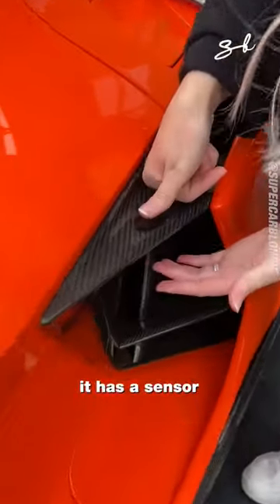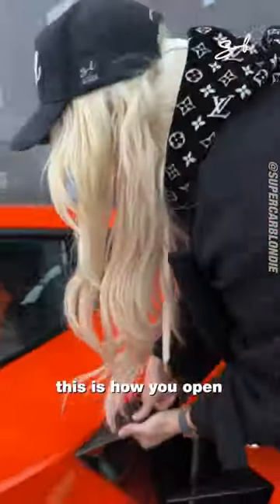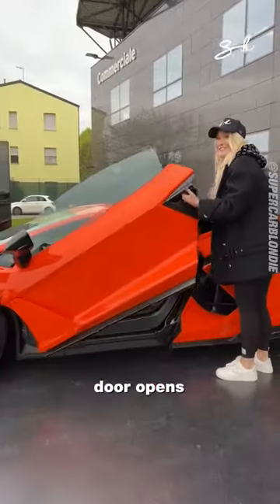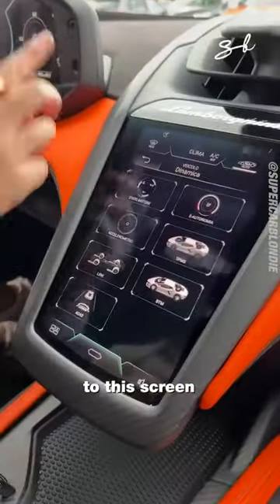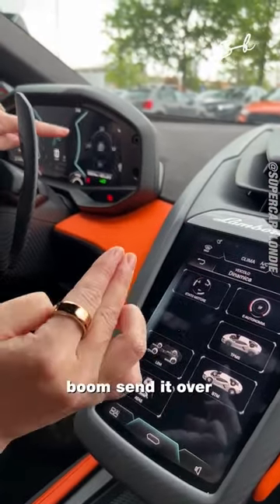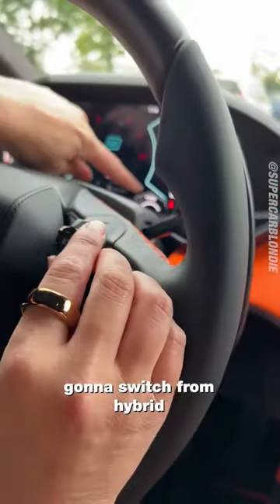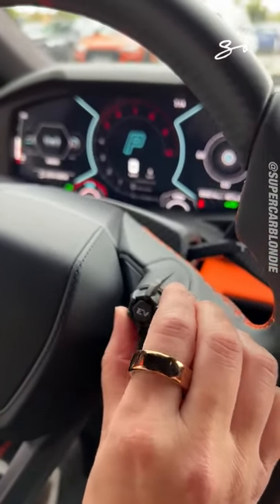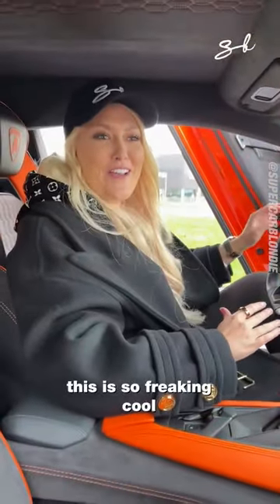It Has A Coolest Widget Tech I've Seen Yet 😮